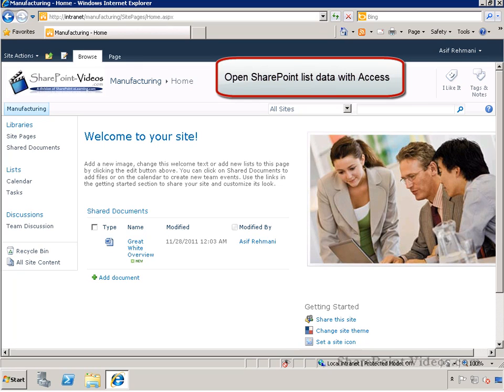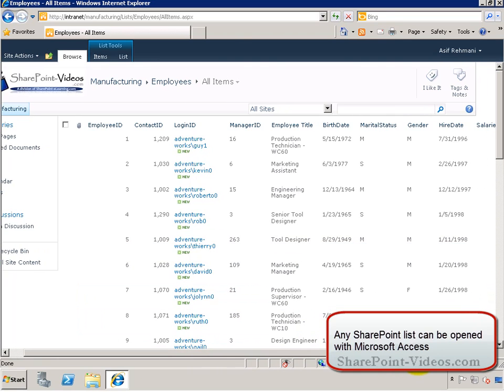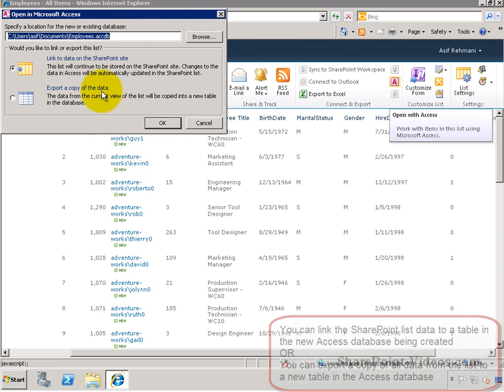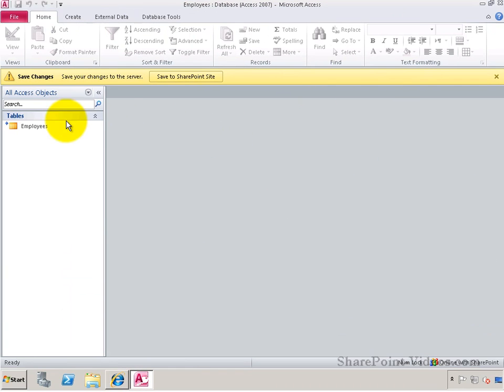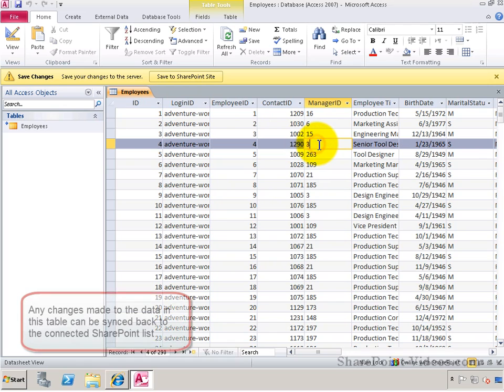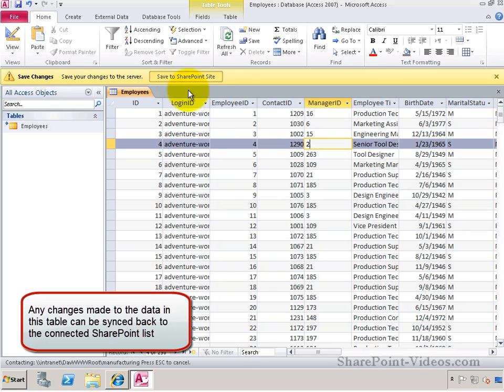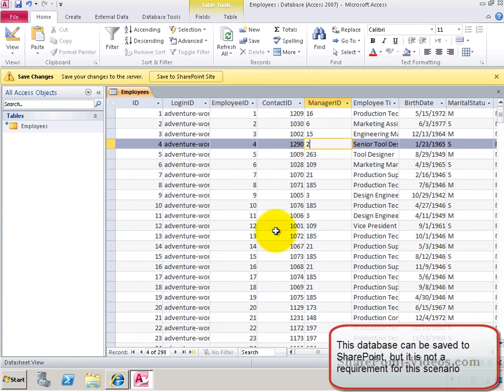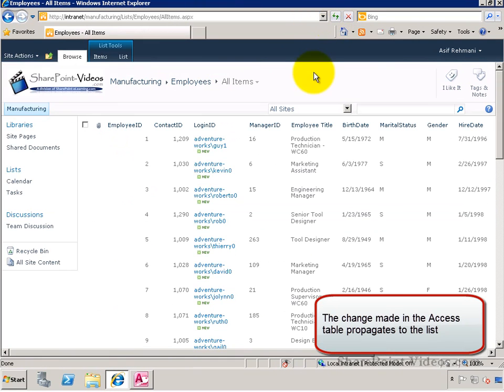Open SharePoint list data with Access